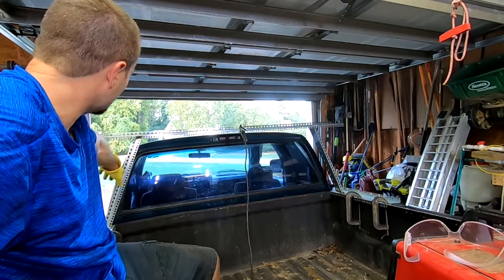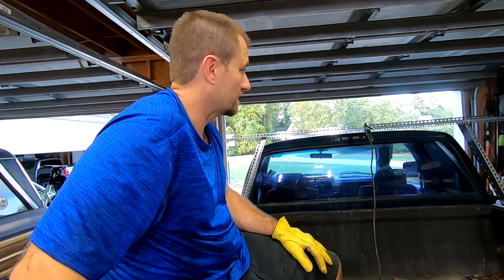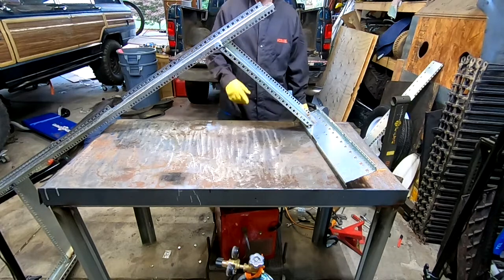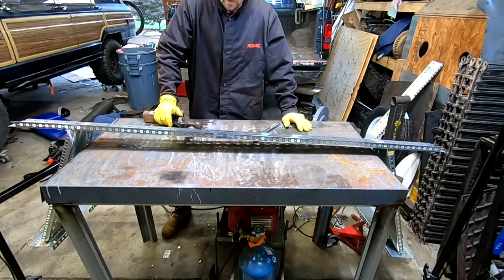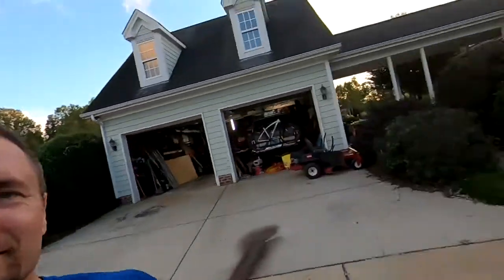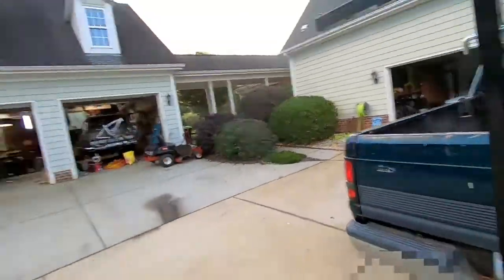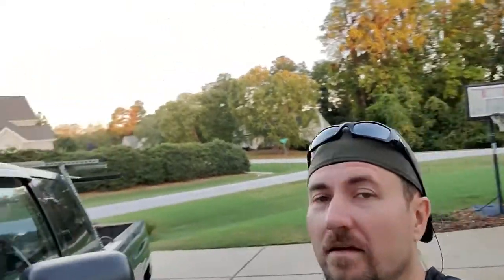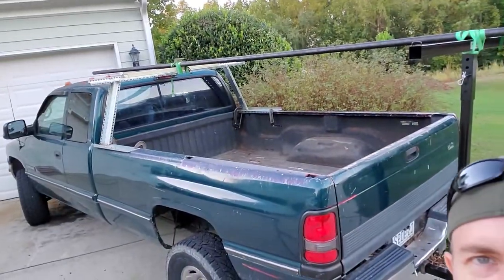DIY Ladder rack for your truck. $0 Cost. Use old network racks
Stop buying these crazy expensive things when you are not going to use them all the time.   Build it your self our of left over crap from other projects.